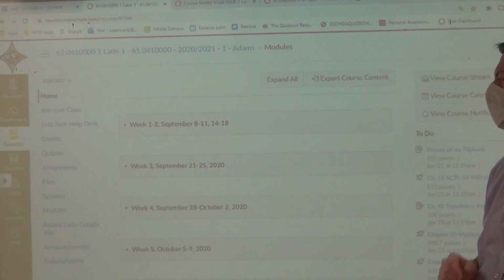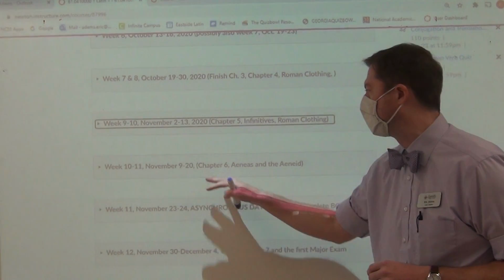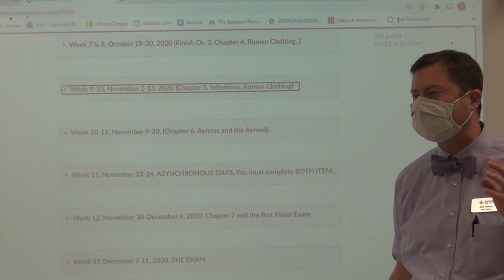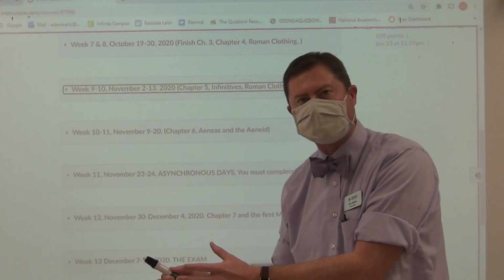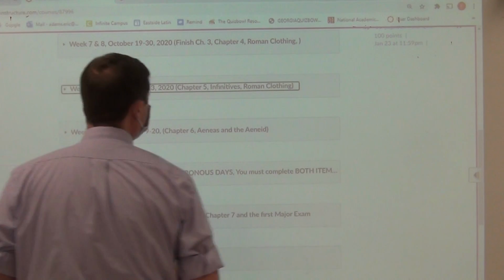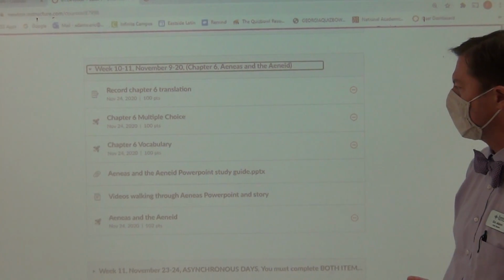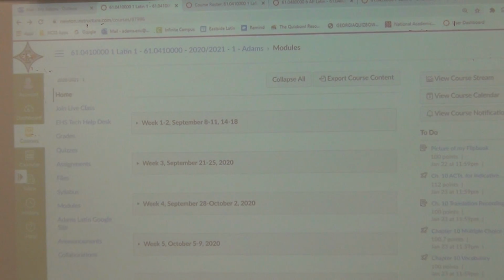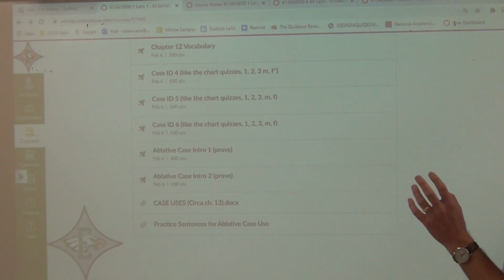Video for Parents